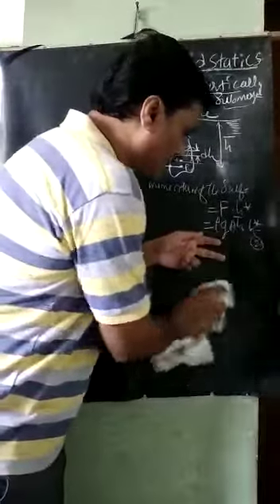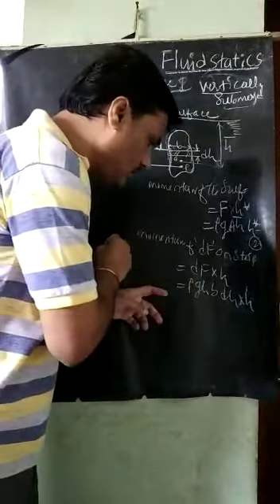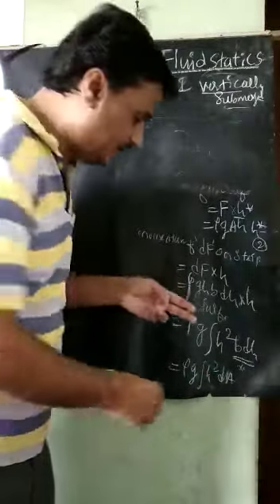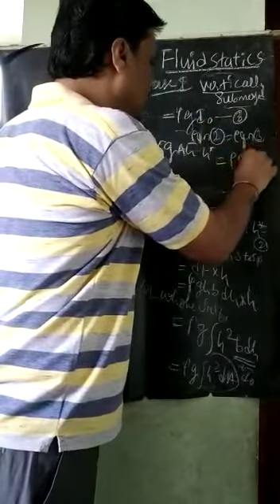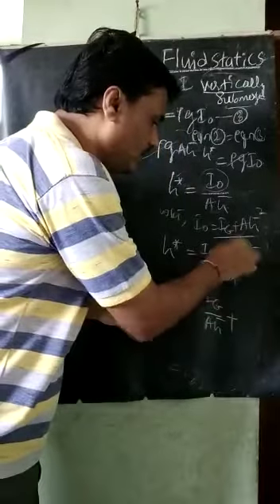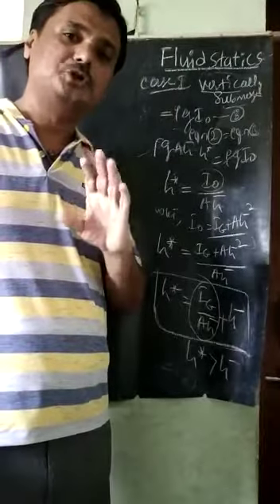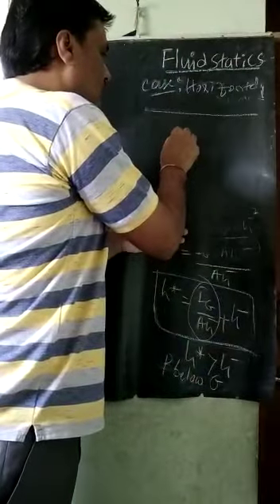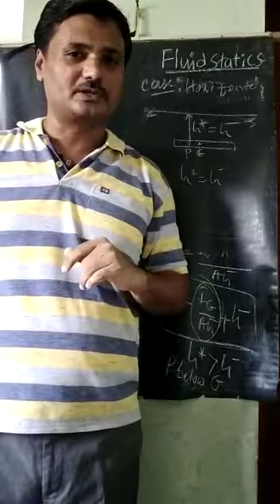Fluid Statics-2: Hydrostatic Forces on Vertical Surface-2 by Dr. S N Topannavar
Hydraulic Forces on Submerged Vertical Surface-2